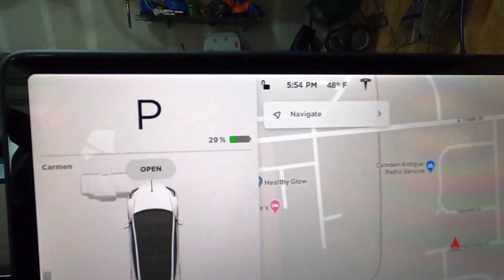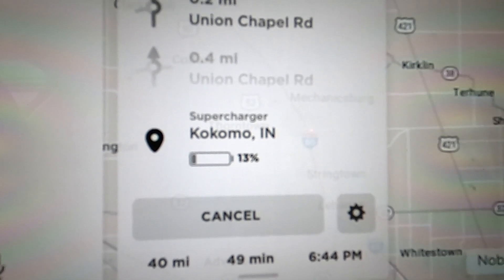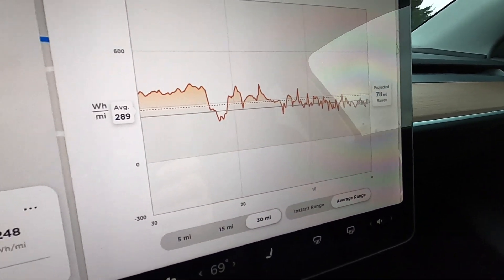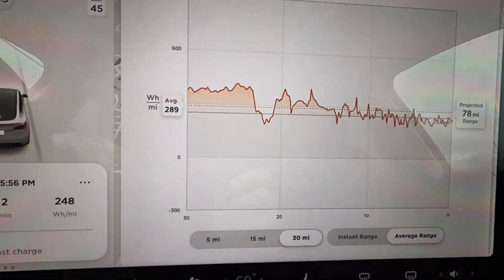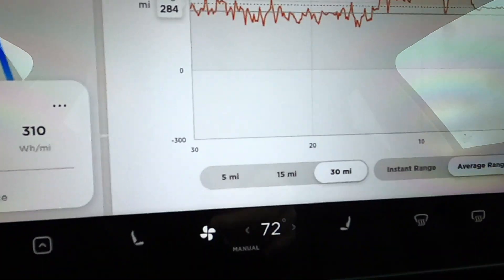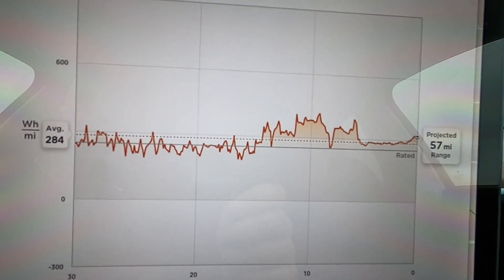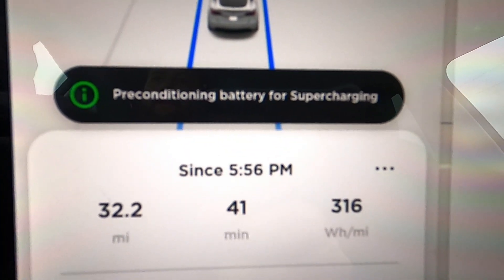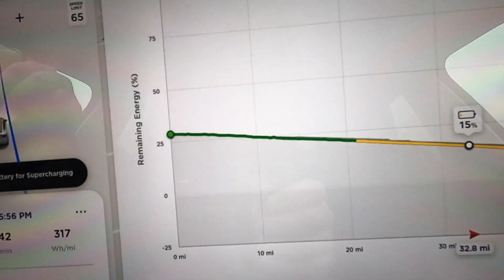Tesla Model Y Supercharging V3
Taking our Tesla Model Y to a new V3 supercharger.  Unfortunately, we were unable to attain the 250 kw speeds I was hoping for, likely due to the cold.  Also light discussions about range and charging speed in the cold.